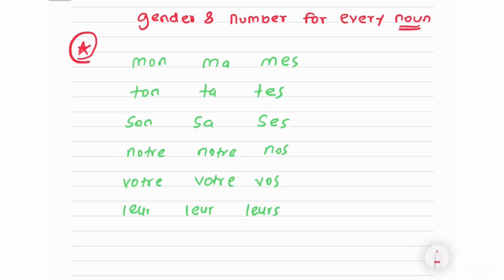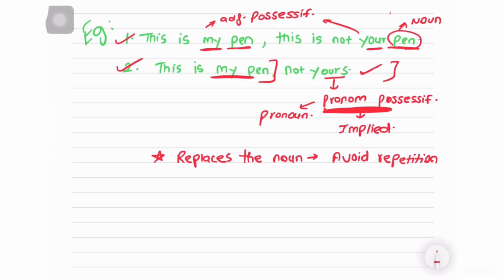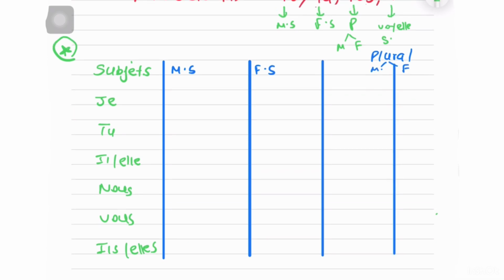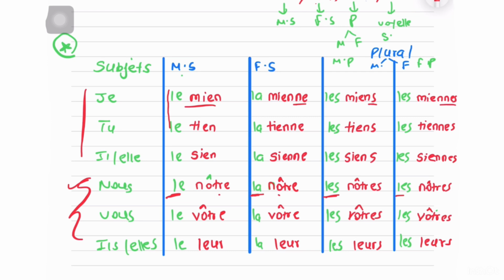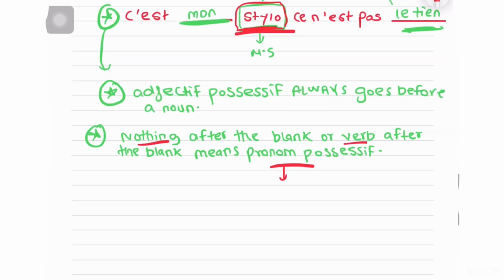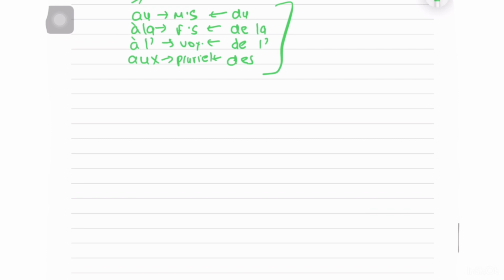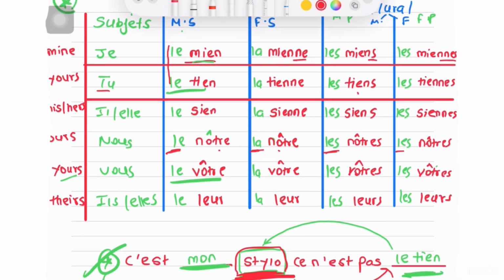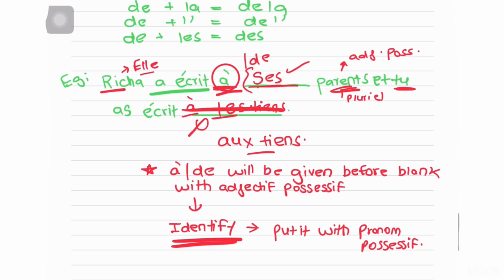LES PRONOMS POSSESSIFS Explained | Class 10 French Grammar | Adjectif vs Pronom confusion solved 🤯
🎓 Bienvenue à L’Académie Équilibre!
Confusing **mon / ma / mes** with **le mien / la mienne / les miens**?
You’re not alone—CBSE LOVES mixing up **adjectif possessif** and **pronom possessif** in their French grammar questions.

In this video, I’ll take you through:
* What exactly *pronoms possessifs* are
* The **difference between adjectives and pronouns of possession** in French
* When to use each (with real CBSE-style examples)
* Fill-in-the-blank practice with **mixed questions**
* Tricks to spot them instantly and **never lose marks** again

Whether you're preparing for an exam or just want to finally understand the difference between *mon* and *le mien*, this video is your complete solution.

💬 Drop a comment if you want extra worksheets or need help with other confusing grammar topics!

👩🏻‍🏫 About Me:
Hey! I’m Gauri, your French bestie + a CBSE French Topper (99/100 x2) with 8+ years of French under my belt.
I created this channel so students who feel overwhelmed can finally understand without confusion or fear.

📚 **This Channel = Your CBSE French Game Plan**
— Grammar breakdowns
— Literature walkthroughs
— Writing hacks
— Sample paper tricks
— Smart memorisation tips